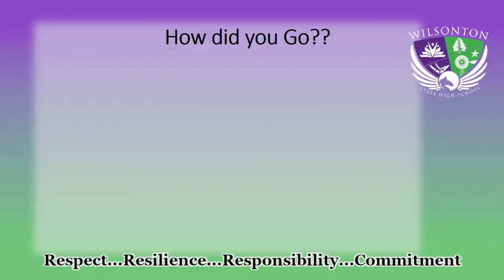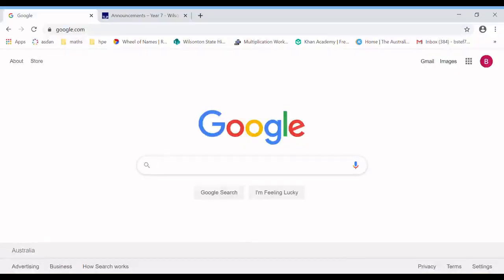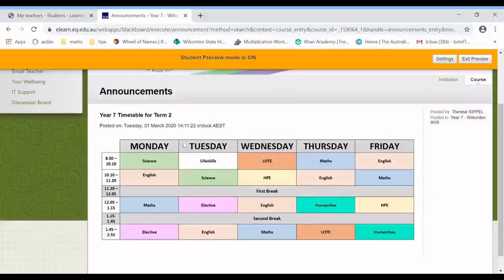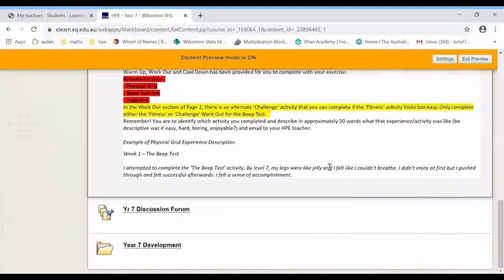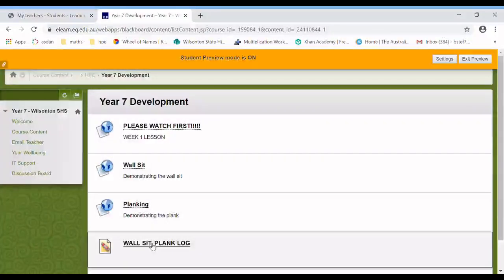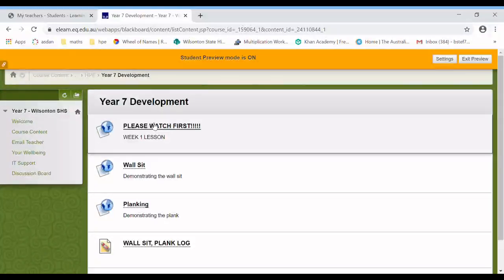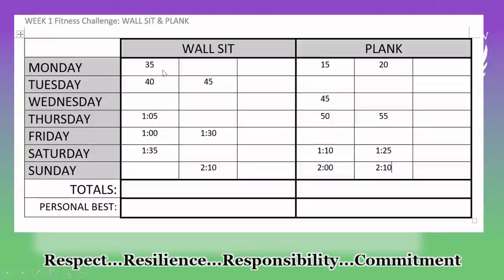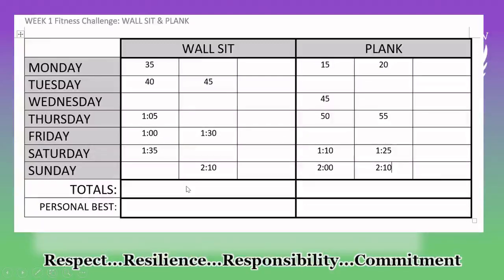hpe development week1